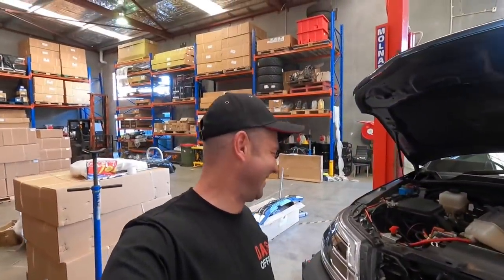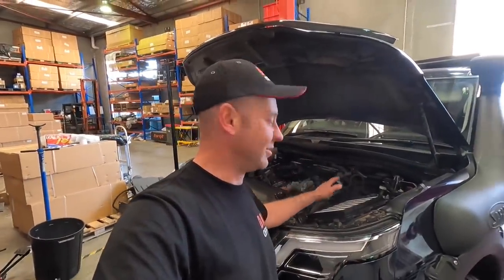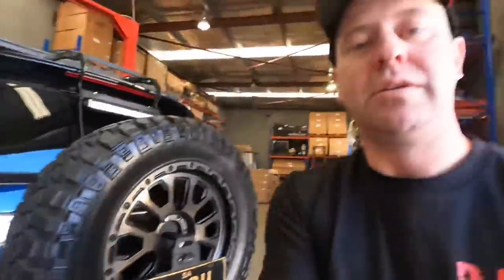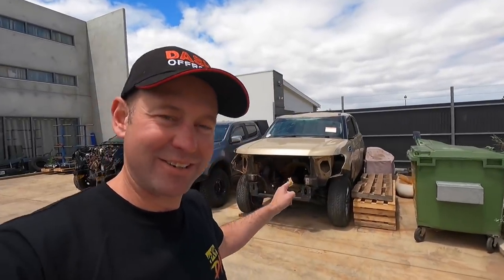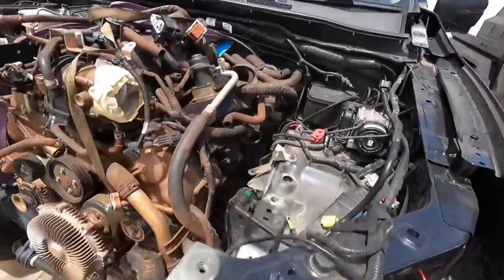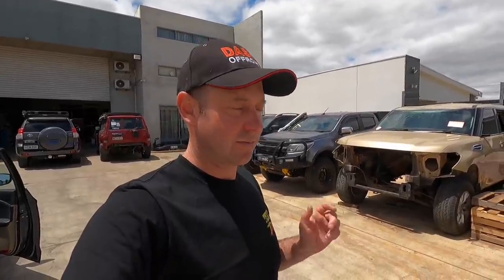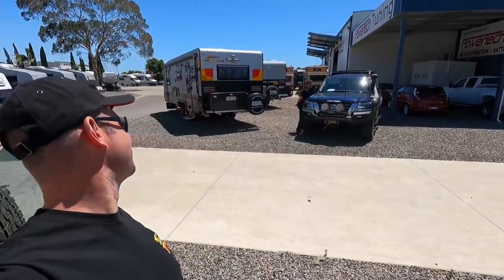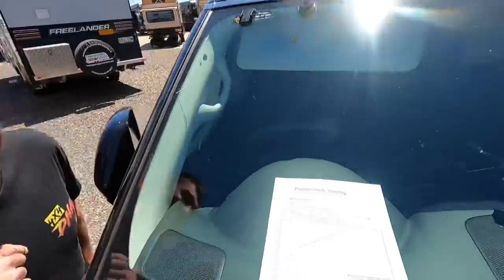VLOG #64 - HARROP IS ON & NP56 🦾🦾🦾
This is a bit of a BIG VLOG for me. On one hand the Harrop Supercharger is being fitted to the DASH Y62 and then in parallel the VK56 finds its way into the NP300 😱. We chat about some other stuf, coils blah blah blah, but really, this one is all about the BLOWER!!!